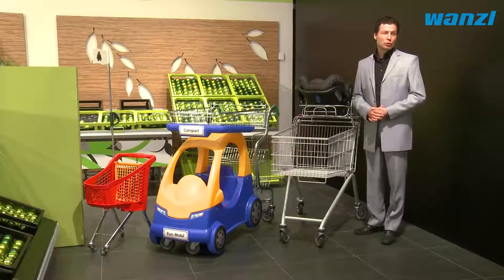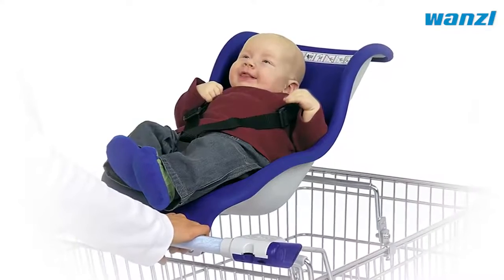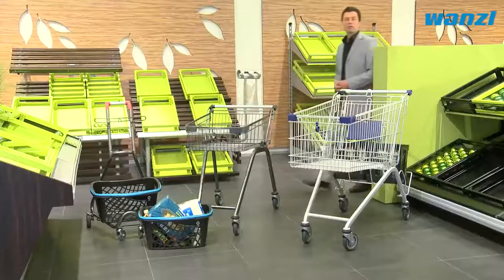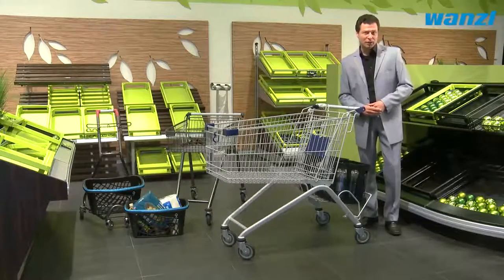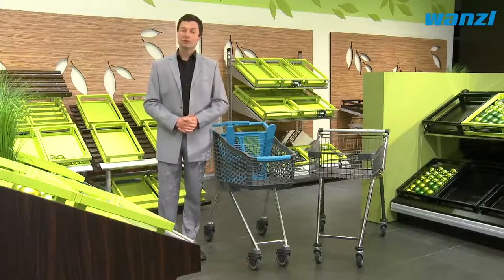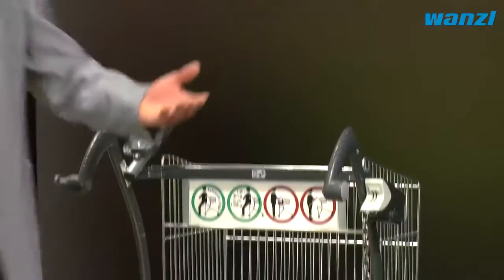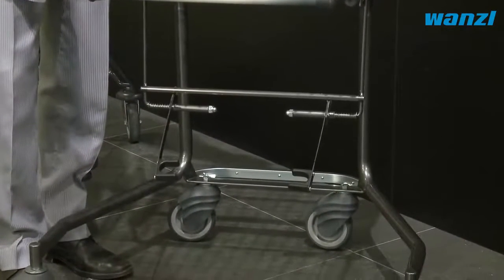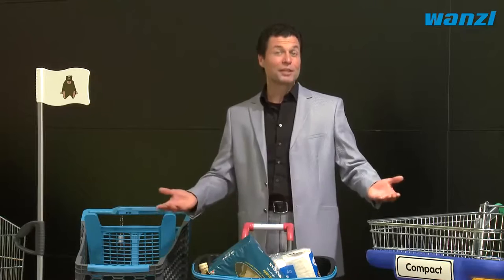WANZL Service for all generations EN